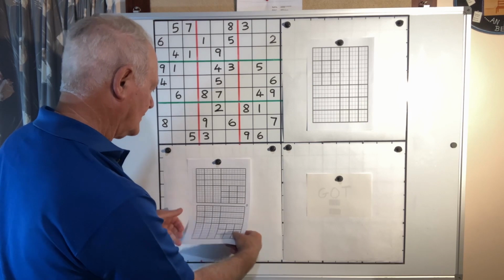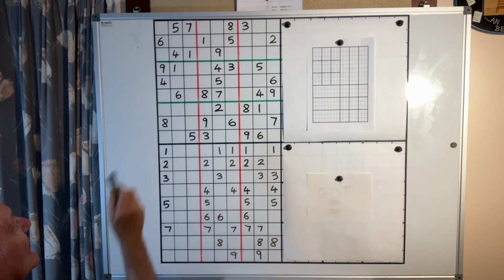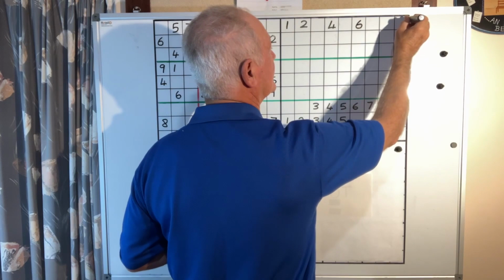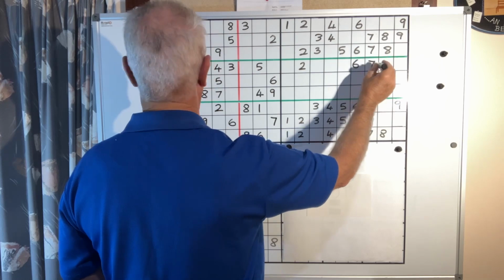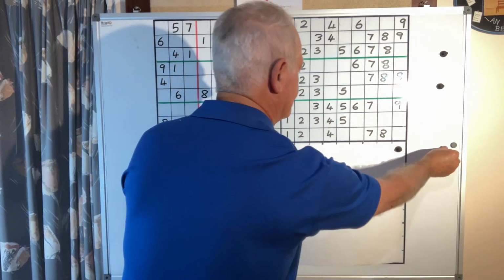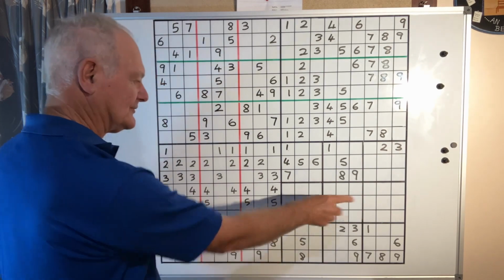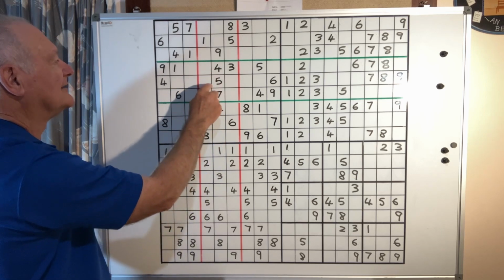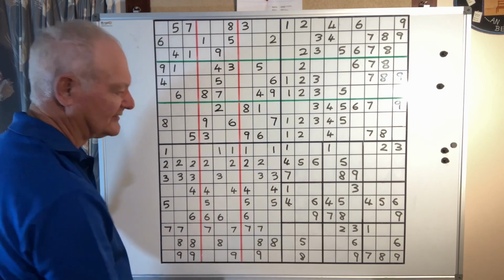The Sudoku Cheat Sheet Lesson 1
This is the first in a series of videos that take you through the processes employed by The Sudoku Cheat Sheet (Cheet for short).  This is a whole new way of solving puzzles that you once thought were beyond your capabilities.